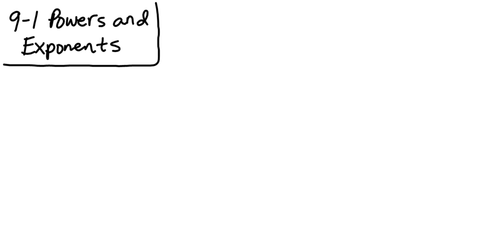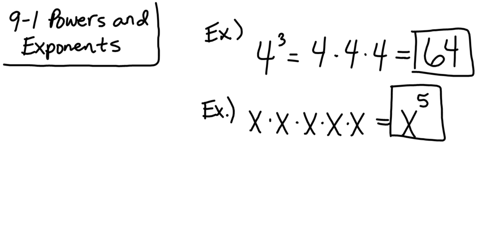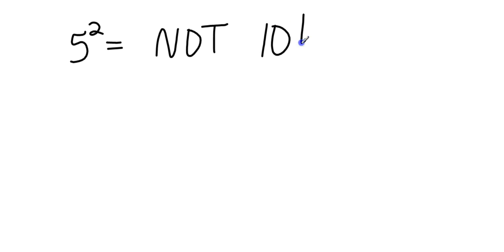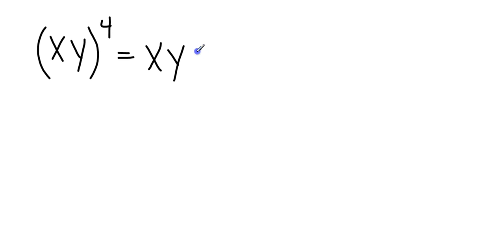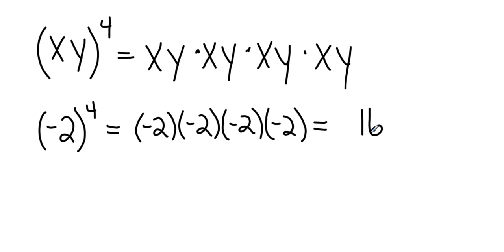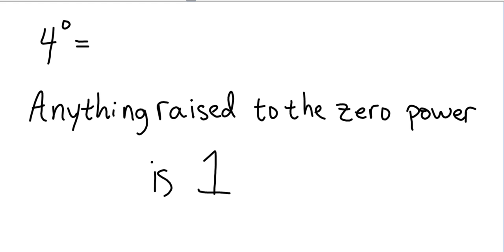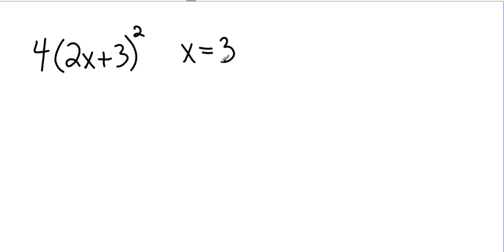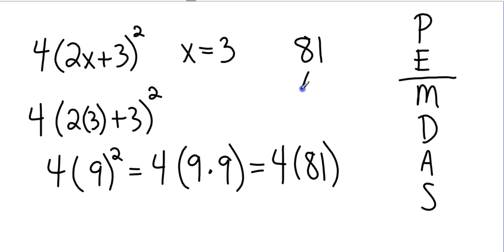Pre Algebra 9 1 Exponents